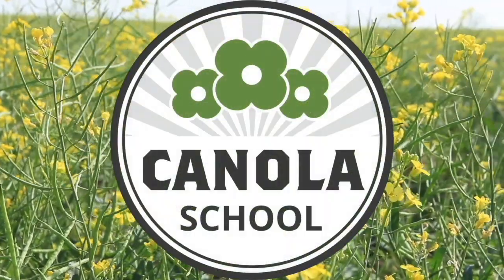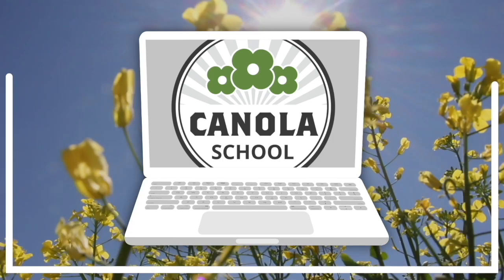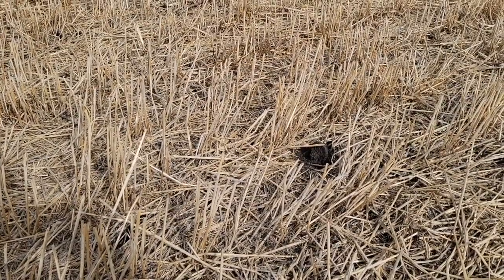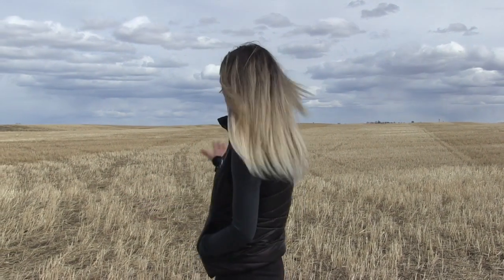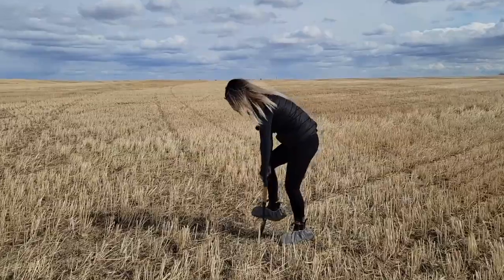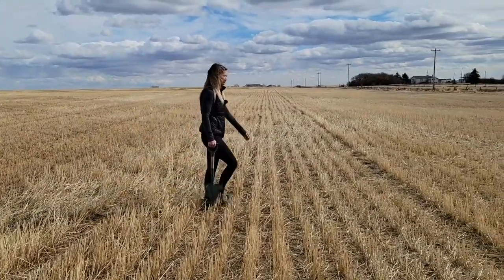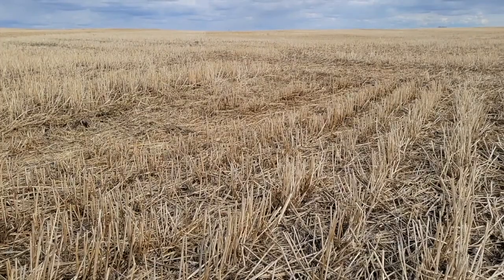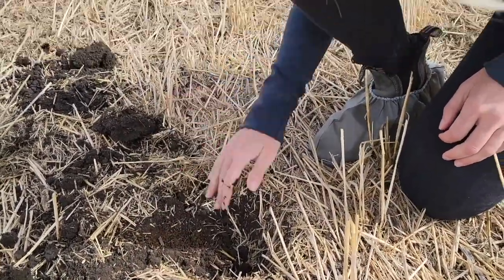Canola School: Seeding into Dry Conditions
Every farm has their own set of factors to contend with, but some general agronomic practices can help mitigate the effects of dry soil during seeding.

Allison McLellan, technical service specialist with BASF joins Kara Oosterhuis for this episode of Canola School, with tips for seeding canola in dry conditions.